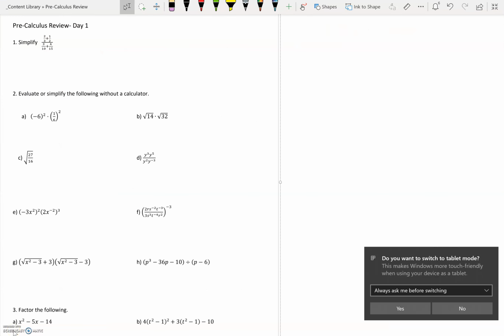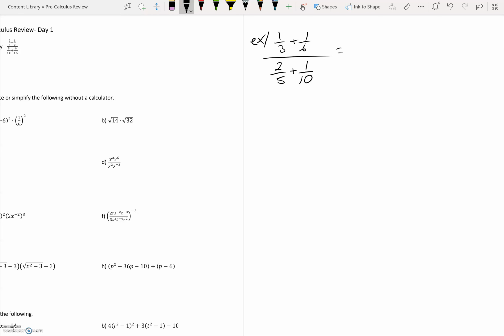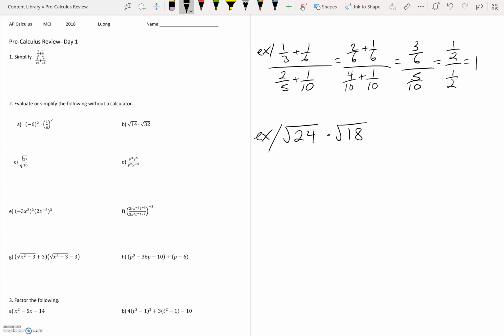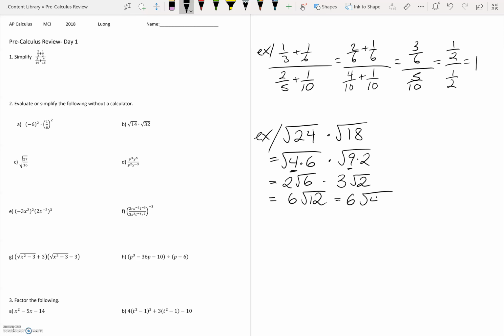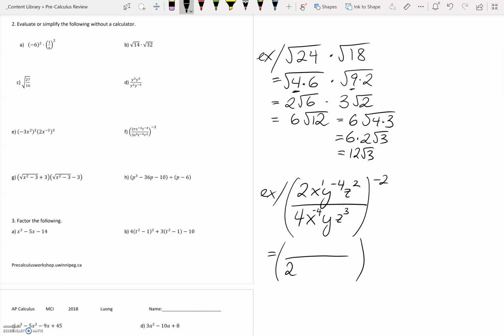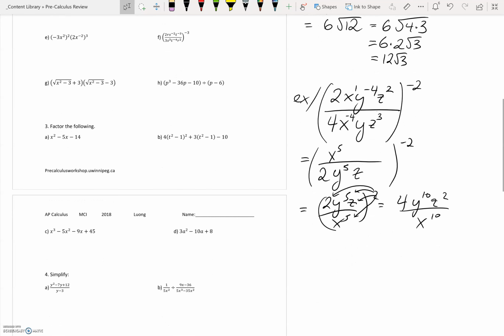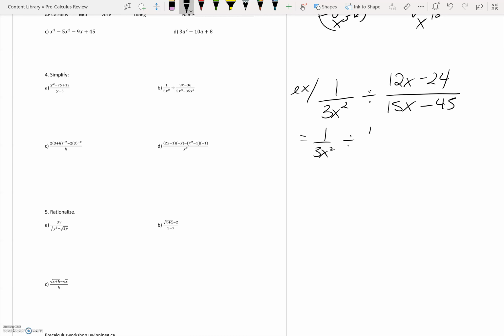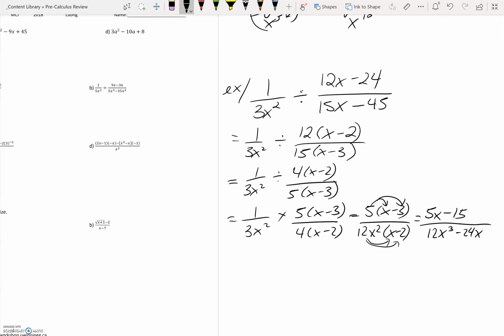AP Calc: Review Day 1